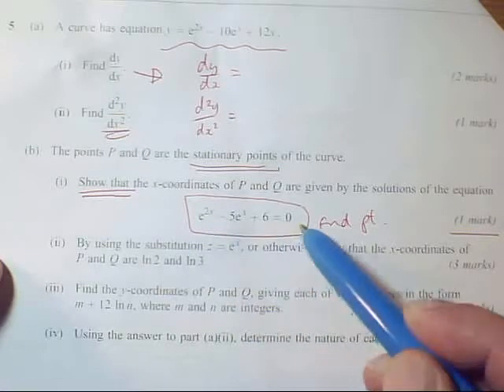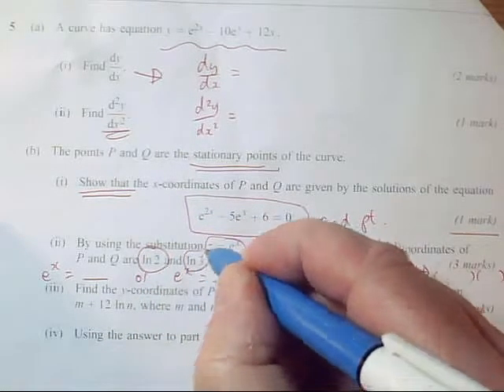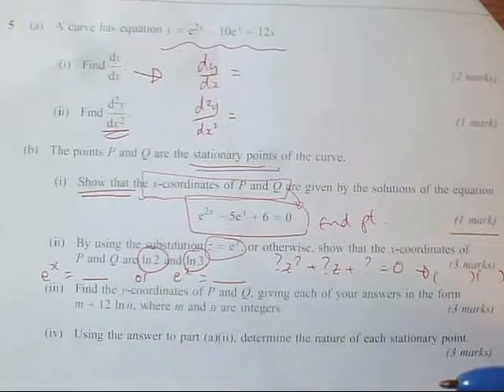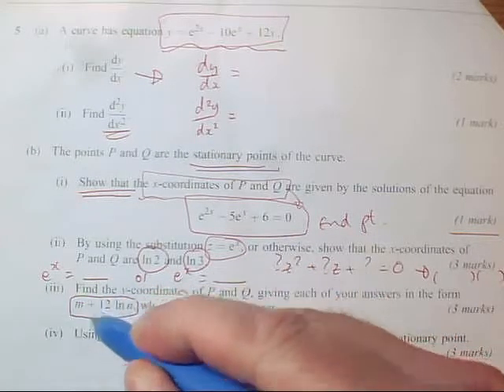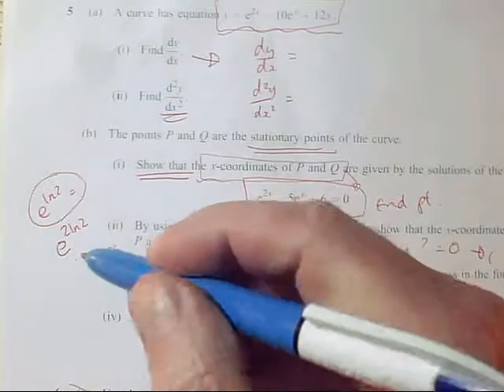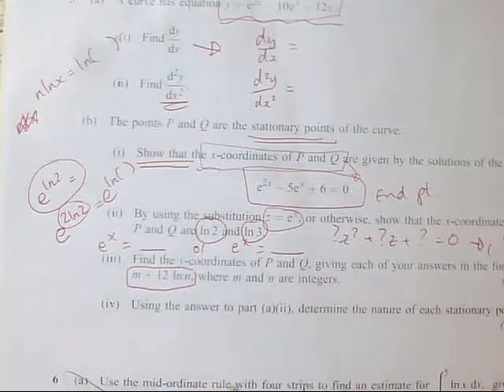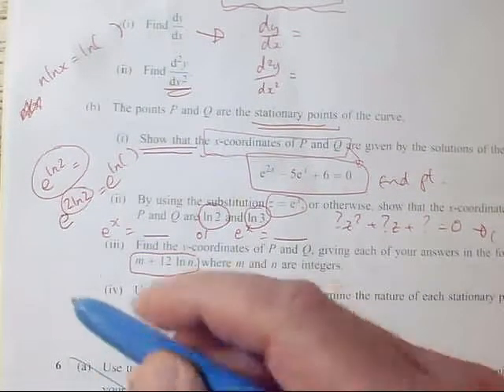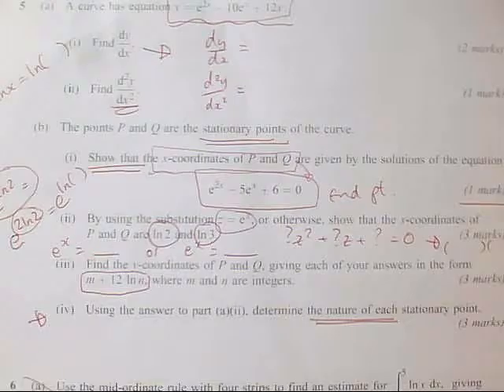c3 paper2 q5